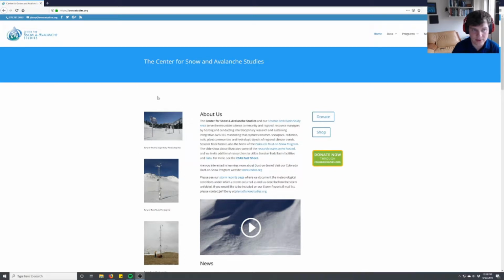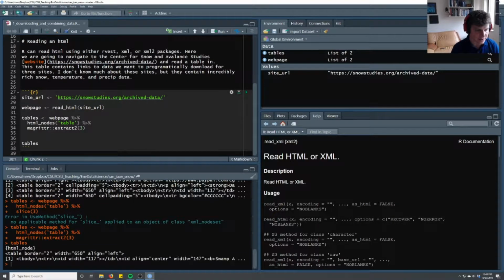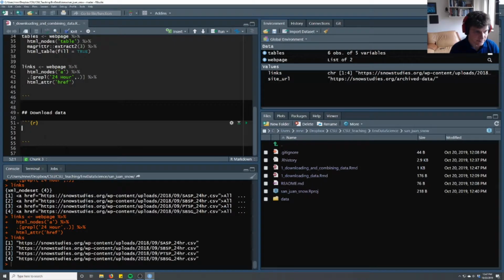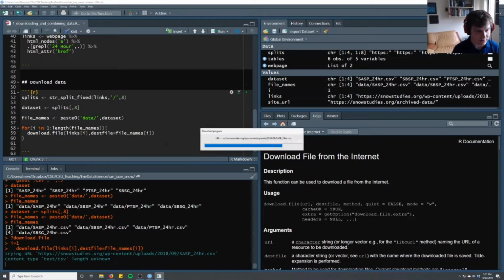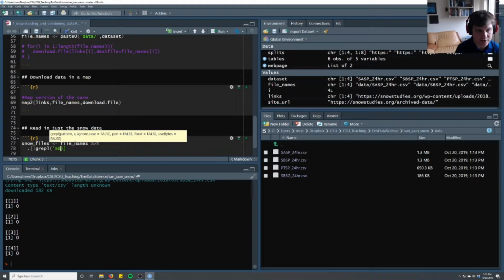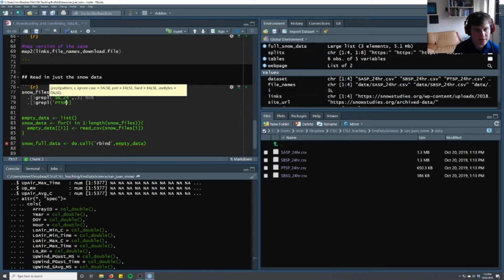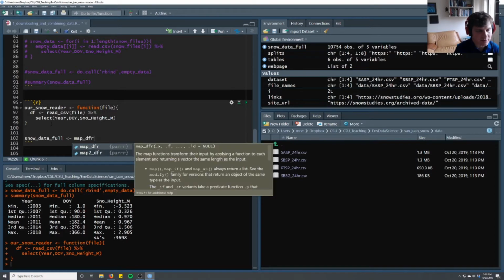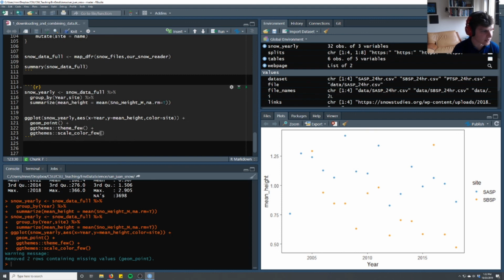Day 12 - Web data and iterating over local files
Here we download data directly from the web and then use some string splitting and regular expression tricks to search through these files.